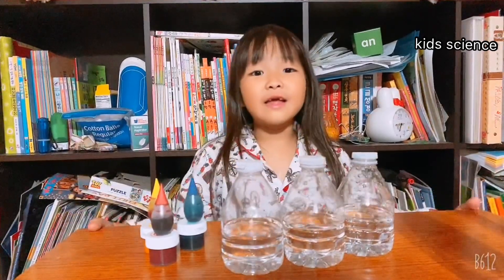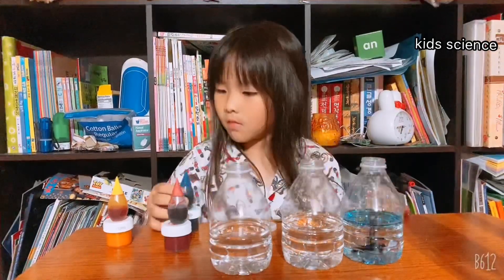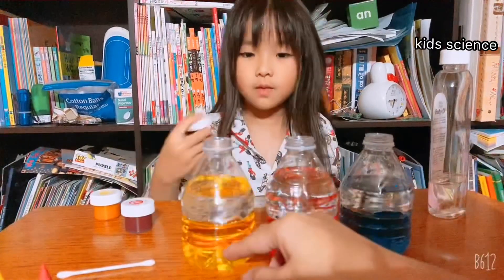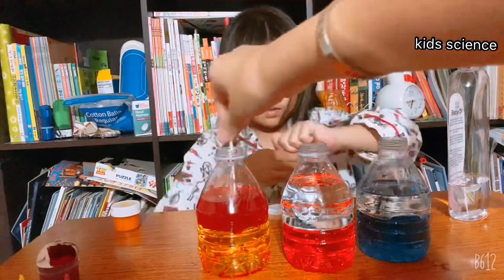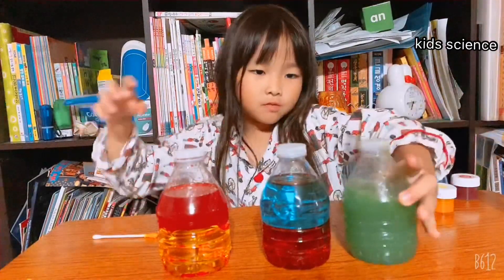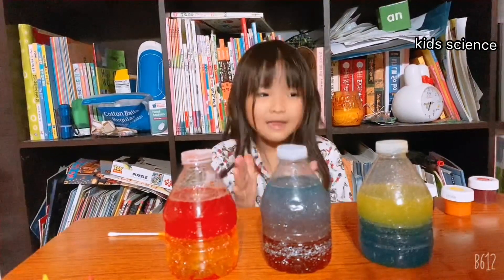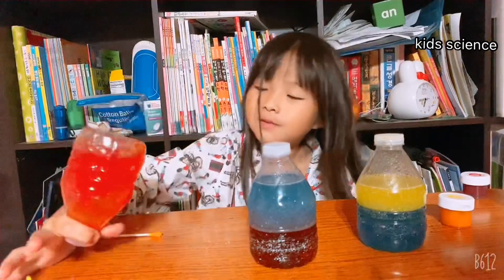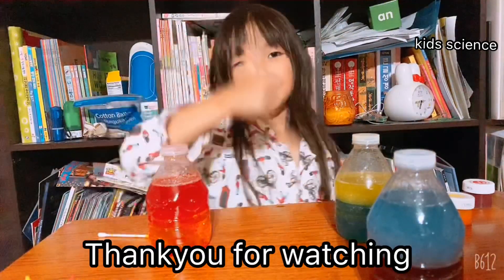Fun experiment for kids , naver mixes color. Color sensory bottles projects. 절대 섞이지 않는 물감놀이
Kids fun science 🧪